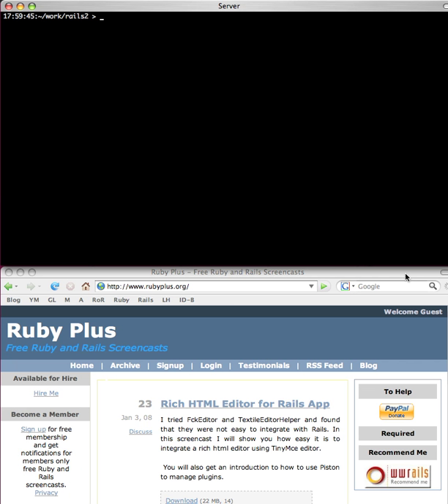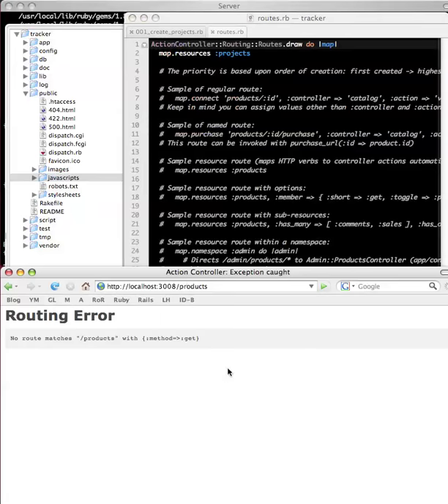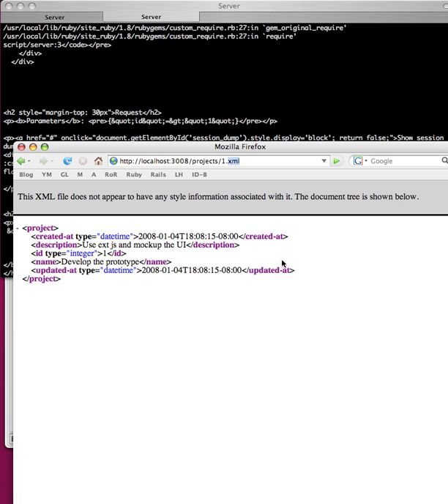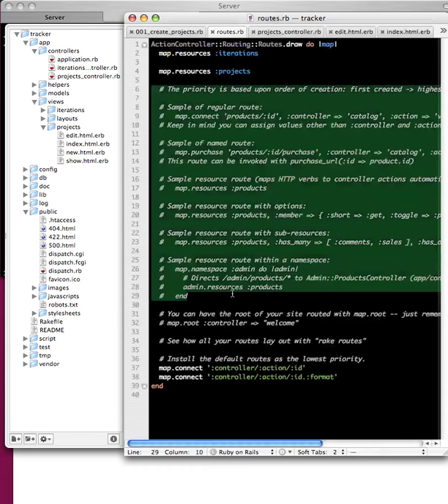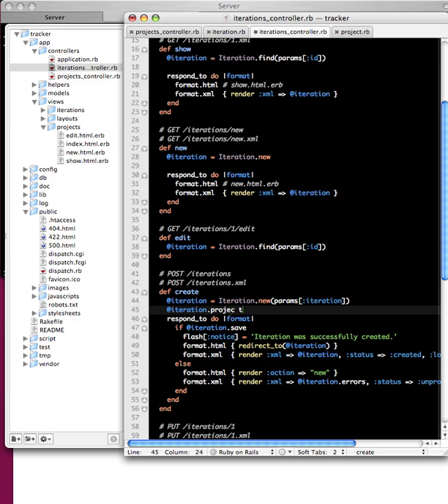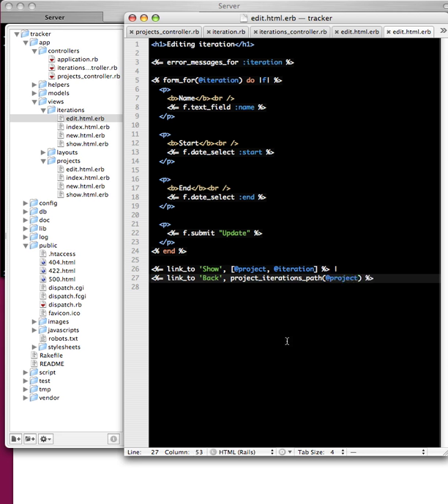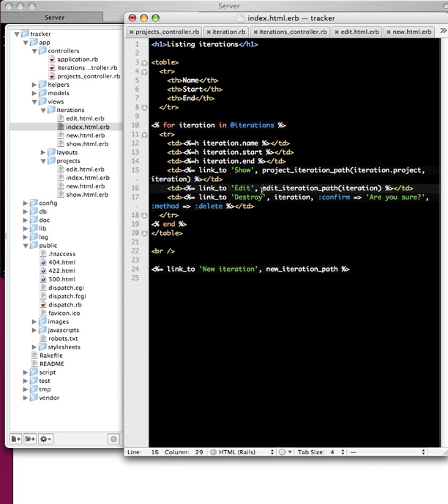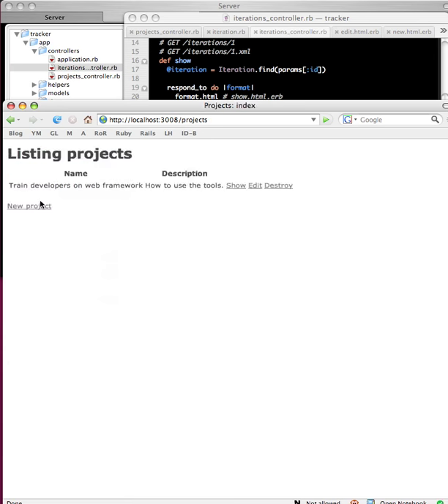Nested resources in Rails 2.0.2